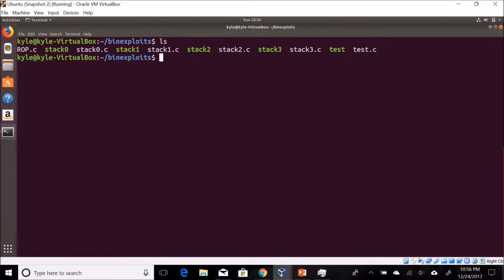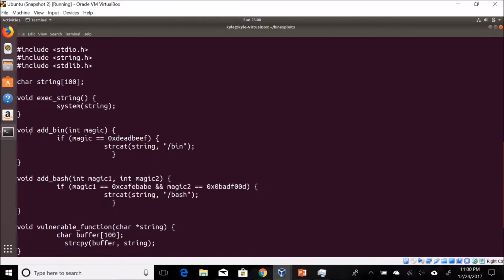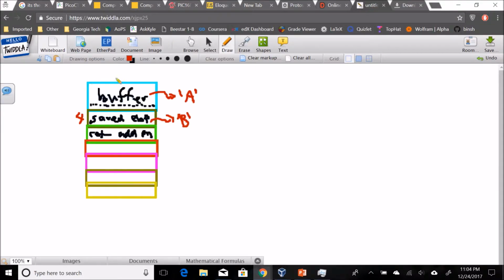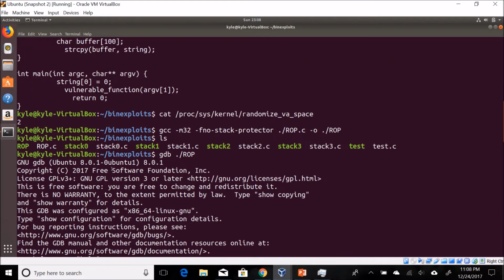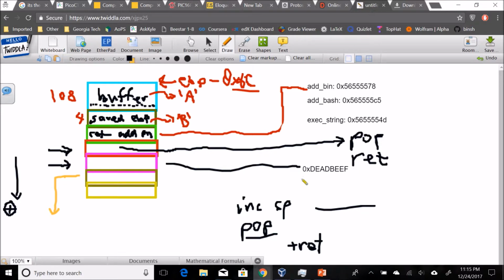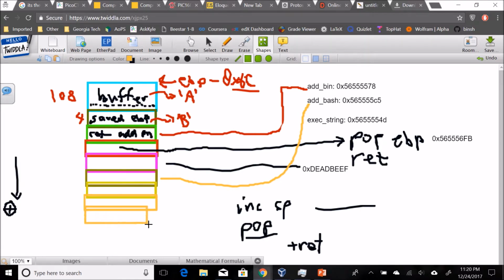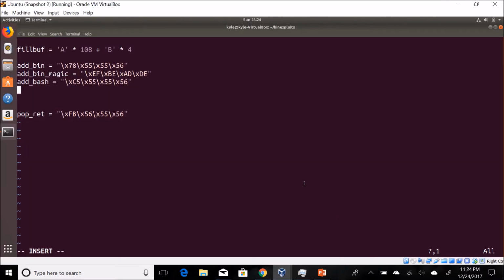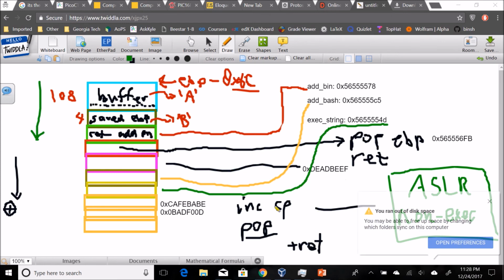Return Oriented Programming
How do we spawn a shell if ASLR is enabled and the stack is made non-executable? Or, even more restrictive, everywhere that is writable is non-executable and everywhere that is executable is non-writable? In this exploit, an addendum to the Protostar exercises, we grab the bull by its horns and build a Frankenstein program out of chunks of .text and .libc code ending with RET, called Return Oriented Programming.

If you're trying this exploit by yourself, use the source code but make sure to add include stdlib.h (with angled brackets) below the other includes (the system call is defined there). Then, compile with only the flags -m32 and -fno-stack-protector (do not use -execstack). Just for fun, also make sure that ASLR is disabled.

Comment: I noticed that the two magic constant names passed to add_bash() were the wrong order. However, because they were still placed on the stack in the right order, the exploit still worked.